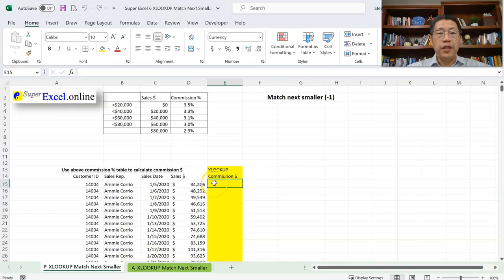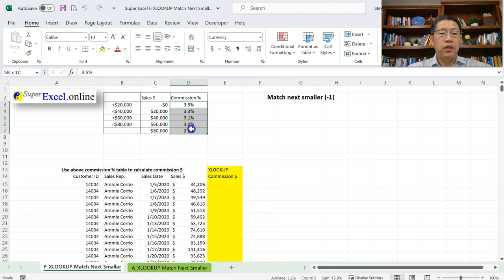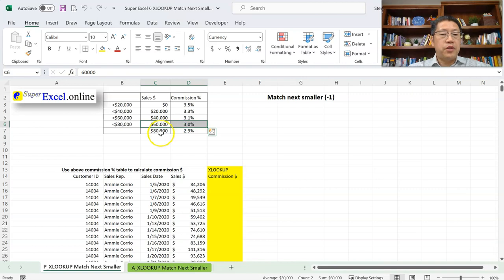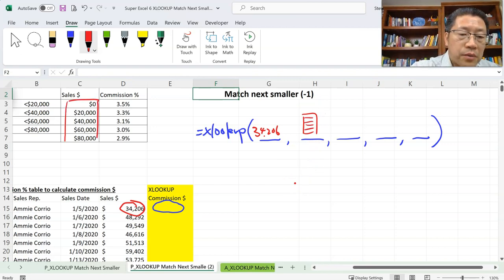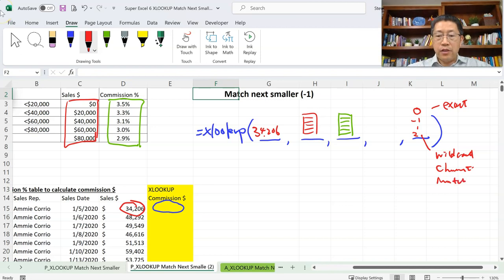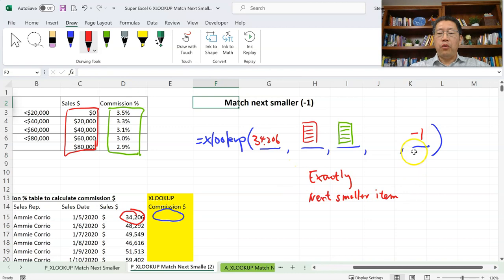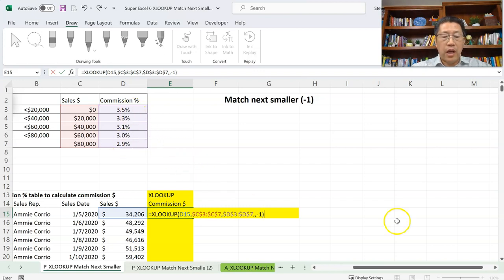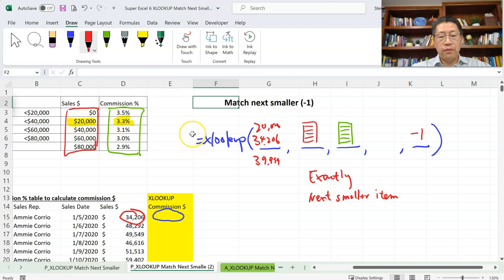Learn Excel XLOOKUP Inside Out - 6: Match Next Smaller